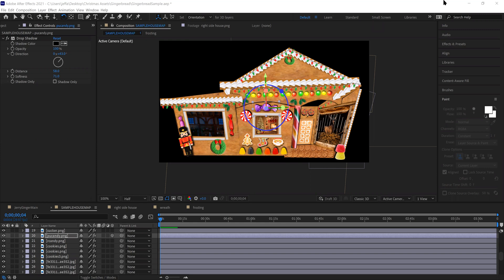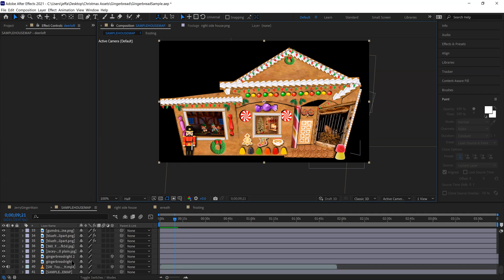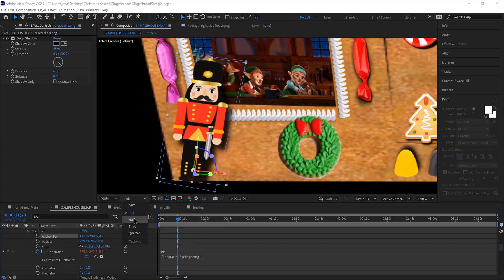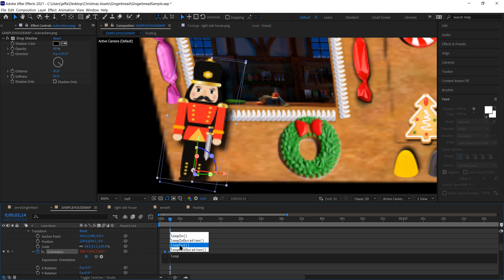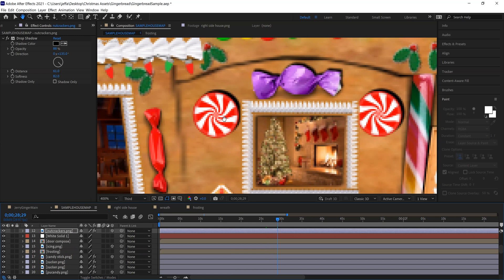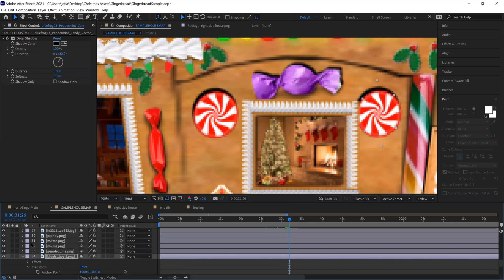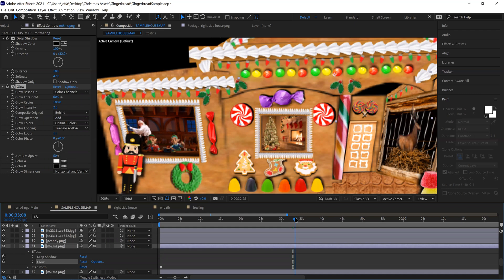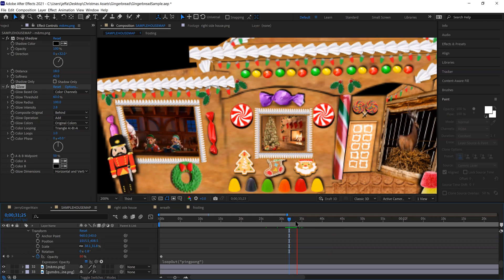I Like To Move It: Intro to Expressions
In part 3 of my mini-tutorials on key framing, we'll introduce some simple expressions you can use. To create movement and lights on your display.